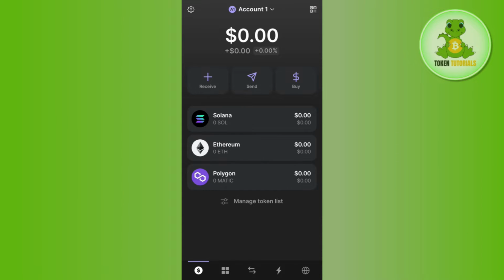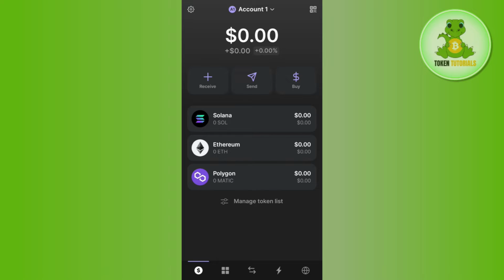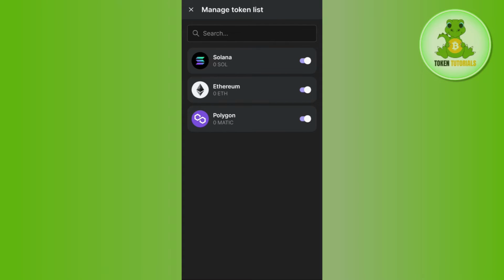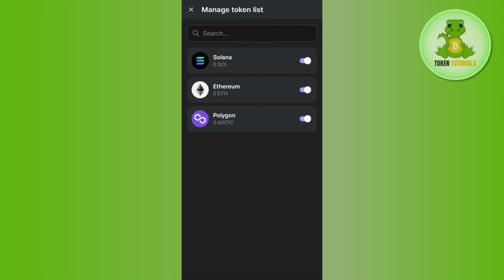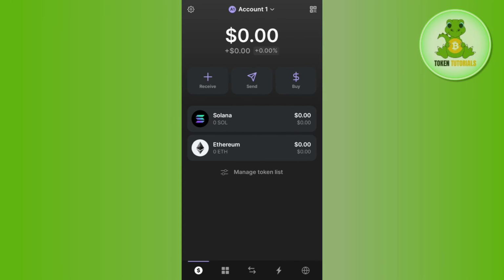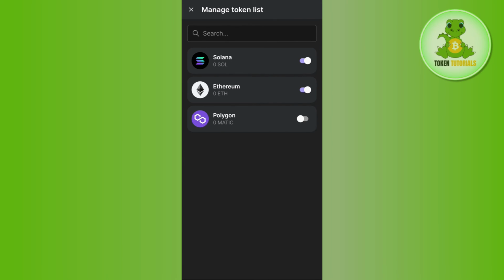How To Remove A Token from Phantom Wallet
Welcome to Token Tutorials! In each video, I will show you How To Remove A Token from Phantom Wallet